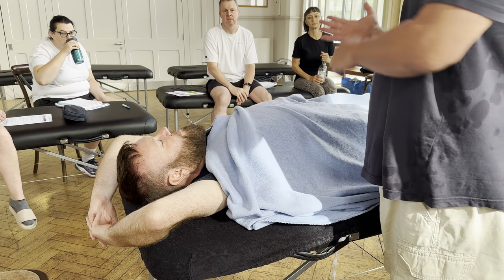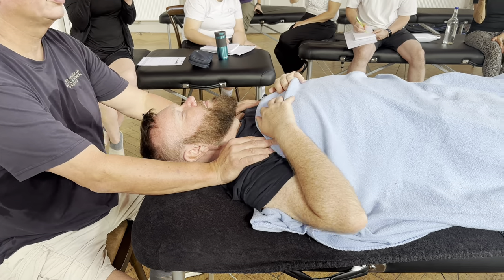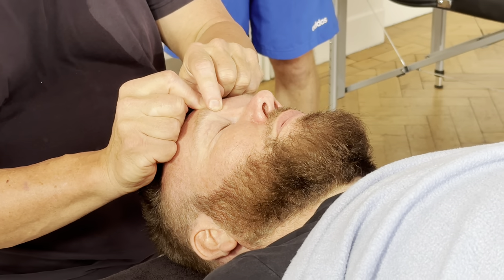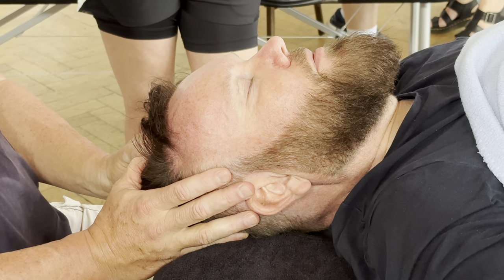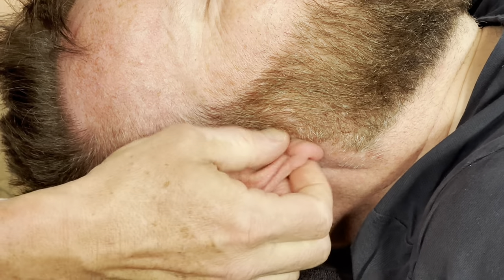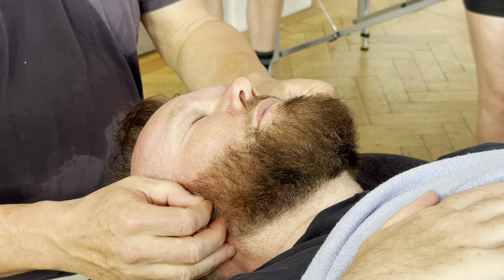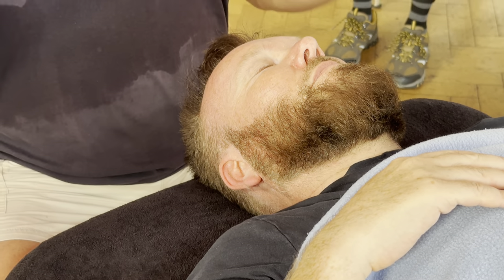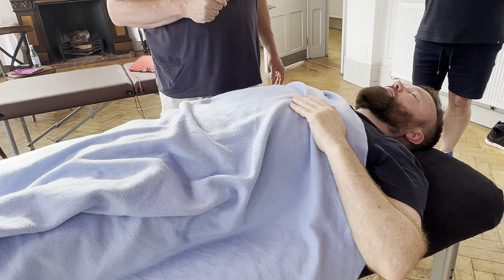Face and head massage. Brandon massaging Dave Taylor in London.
Dave Taylor teaches Raynor Naturopathic Massage in London and other areas in the UK and Ireland.

After a 4 year break due to Covid I am back this week teaching an Advanced Course in London.
This demonstration was from the first day of the course,.

Raynor Face Massage offers several potential benefits for promoting relaxation, rejuvenation, and overall well-being:

Stress Reduction: Face massage can help reduce stress levels by promoting relaxation and activating the parasympathetic nervous system. Gentle strokes and kneading motions can soothe facial muscles and release tension, helping to alleviate stress and anxiety.

Improved Circulation: Massage techniques applied to the face can stimulate blood flow to the skin, promoting circulation and enhancing the delivery of oxygen and nutrients. Improved circulation can help nourish the skin, improve complexion, and promote a healthy, radiant glow.

Lymphatic Drainage: Face massage techniques can help stimulate the lymphatic system, promoting the removal of toxins and waste products from the skin. This can help reduce puffiness, swelling, and fluid retention, resulting in a more refreshed and revitalized appearance.

Relief from Facial Tension: Raynor Face Massage targets tension held in the facial muscles, including the jaw, temples, and forehead. By applying gentle pressure and kneading motions, face massage can help release tightness and discomfort, promoting greater comfort and relaxation.

Prevention of Wrinkles and Fine Lines: Regular face massage can help improve skin elasticity and tone, reducing the appearance of wrinkles and fine lines. By stimulating collagen production and promoting skin renewal, face massage can help maintain a youthful and radiant complexion.

Facial Muscle Tone: Face massage can help tone and firm facial muscles, reducing sagging and promoting a more lifted appearance. By strengthening facial muscles and improving circulation, face massage can help enhance facial contours and definition.

Improved Absorption of Skincare Products: Massage techniques can help improve the absorption of skincare products by increasing blood flow to the skin and promoting better penetration of active ingredients. This can enhance the effectiveness of your skincare routine and promote healthier, more radiant skin.

Emotional Release: The face is often a repository for emotional tension and stress. Raynor Face Massage can help release emotional blockages stored in the facial muscles, promoting a sense of emotional release, relaxation, and well-being.

Headache Relief: Massage techniques applied to the temples and forehead can help alleviate tension headaches and migraines by promoting relaxation and improving circulation. Raynor Face Massage can provide relief from headache pain and discomfort, promoting greater comfort and relaxation.

Holistic Well-being: Face massage promotes a holistic approach to well-being by addressing physical, emotional, and energetic aspects of health. By promoting relaxation, rejuvenation, and stress reduction, Raynor Face Massage supports overall well-being and vitality.

Overall, Raynor Face Massage offers a holistic and rejuvenating experience, promoting relaxation, rejuvenation, and overall well-being. Whether you're seeking relief from facial tension, improving skin health, or simply looking to unwind and relax, face massage can provide numerous benefits for both physical and emotional well-being.